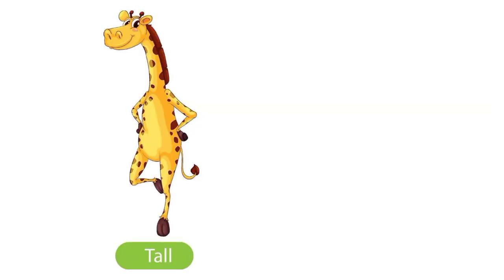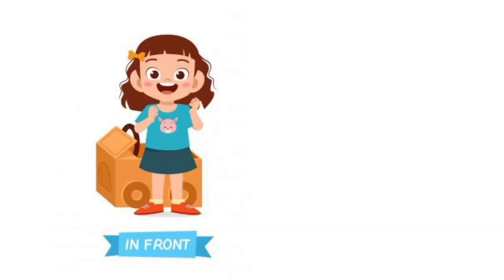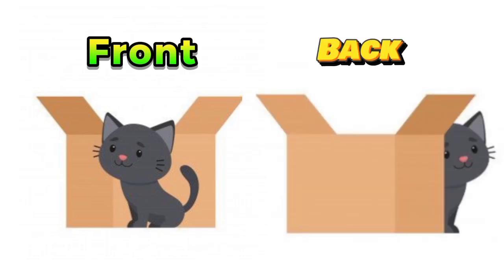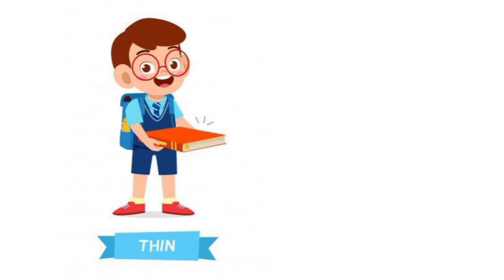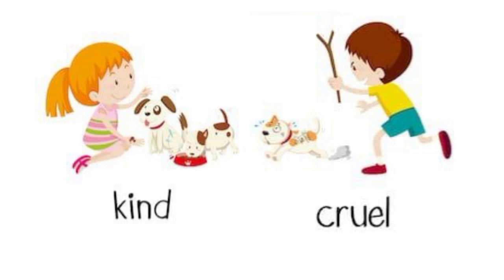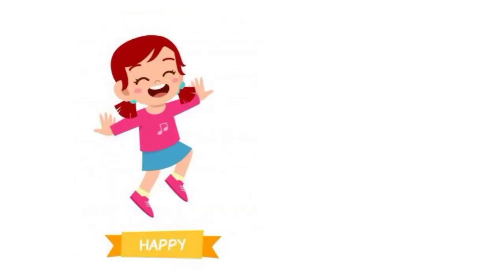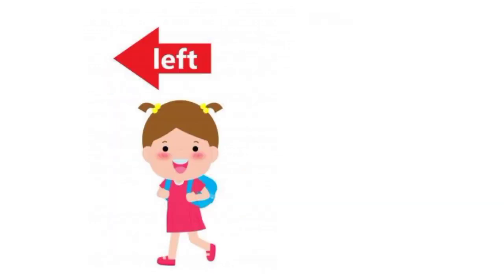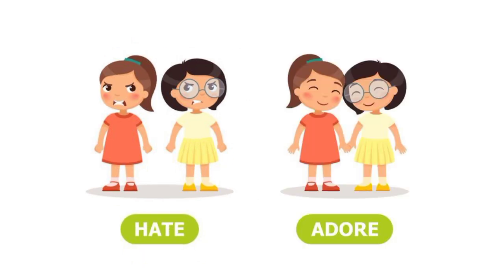Antonyms In English | Opposite Words | Learn About Opposite Words | English for kids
This educational video is made to help kids in learning. I produce simple yet fun loving videos so that kids can learn and fun at the same time.

Opposite words contrast each other. In other
words, they are antonyms of each other. For
example, black and white are complete opposites because they are the opposite ends of the spectrum for colors.
Similarly there are many example such as
Opposites for Kids
1. Good/ Bad
2. Heavy / Light
3. Expensive / Cheap
4. Full /Empty

opposite words
opposite
opposite song
opposite words in english
opposite gender
opposite words 20
opposite words for kids
opposite words 100
opposites attract
opposites for kids
words opposite
words opposite for class 1
words opposite for class prep
antonyms
synonyms
antonym
synonym
antonyms and synonyms
learn opposite
learn english
basic english
vocabulary
how to learn English
English vocabulary
basic English words
words meaning
vocab
letter
kids education
montessori
Kids Learning
learning
toddler learning video songs
animated
Words
Animation
early learning
kids
nursery rhymes
homeschooling
kindergarten
baby
alphabet voice
alphabet voice sound
alphabet vocabulary
abc chant
shapes names
colors
vegetables
abc
parts of body
body parts
antonyms for kids
words opposites for nursery class
how to start nursery
how to do homeschooling
nursery rhymes
nursery rhymes for babies
montessori teaching methods
homeschool
learn with pari
learning videos for kids
learn english
learning videos for toddlers
learnology
learn german
learn arabic
learn kurooji
learn with priyanshi
learn arabic for beginners
learn english speaking full course
kids vocabulary
words and easy sentence
opposite words for preschoolers
antonyms for kids
Hindi varnmala
hindivarnmala
hindi_varnmala
Hindi varnmala for nursery
Hindi varnamala
HindiVarnamala
Hindi_Varnamala
hindi varnmala
ft qufrI
fartqufteI